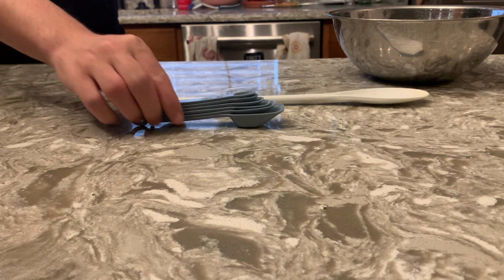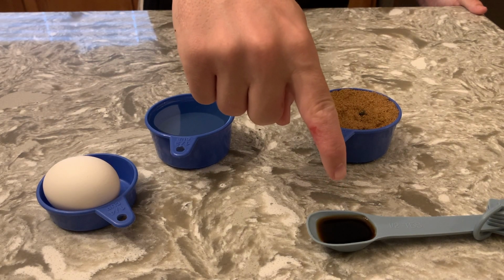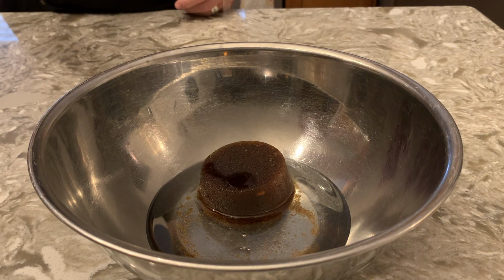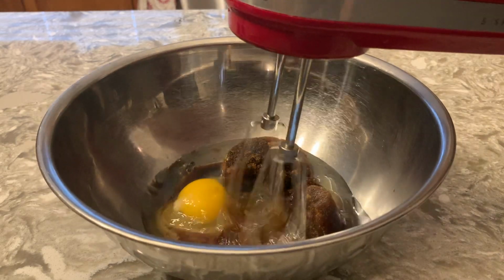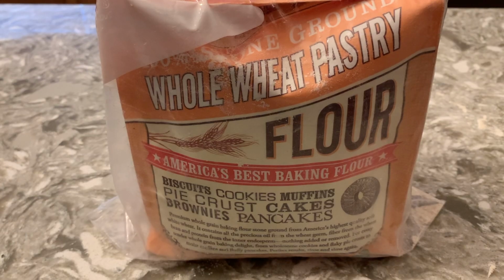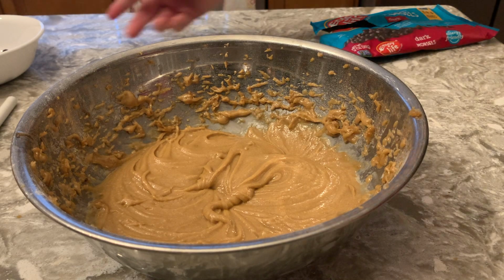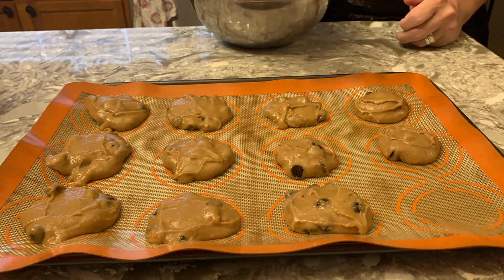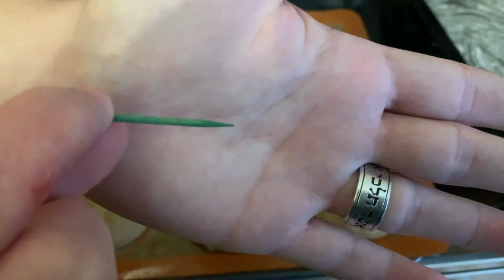Heart Healthy Chocolate Chip Cookie. (Mediterranean Diet)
A super simple chocolate chip cookie recipe for anyone who is struggling to adapt to a new heart healthy diet and needs a special treat.